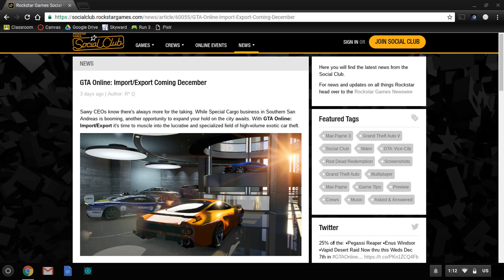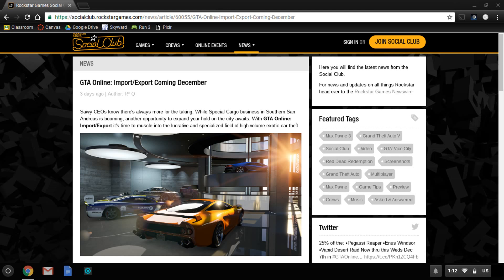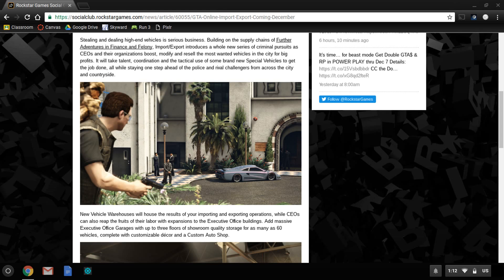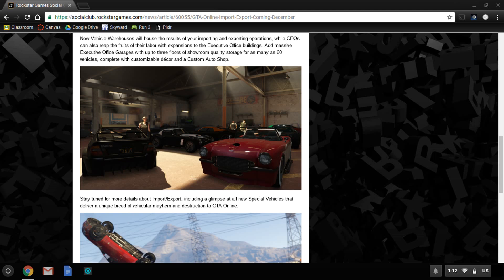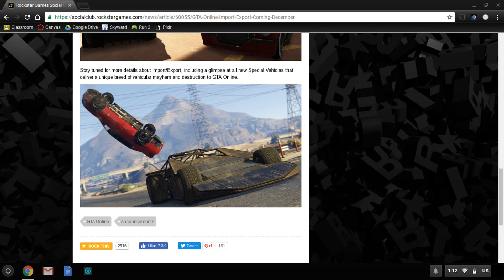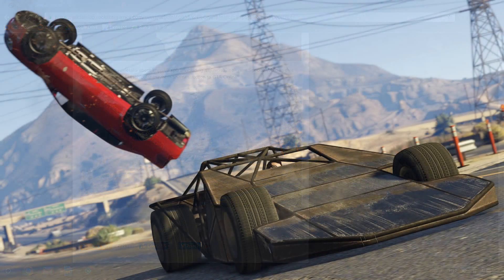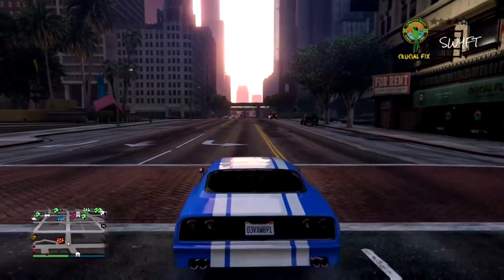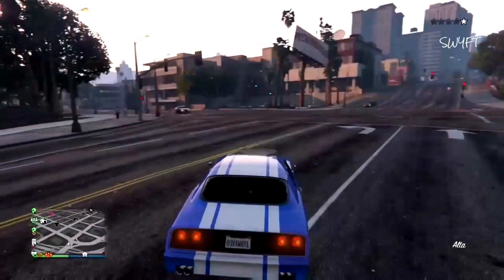GTA 5 - IMPORT/EXPORT DLC INFO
Sorry guys, I'm not the best reader
Hope you enjoyed the video! Have a great day!